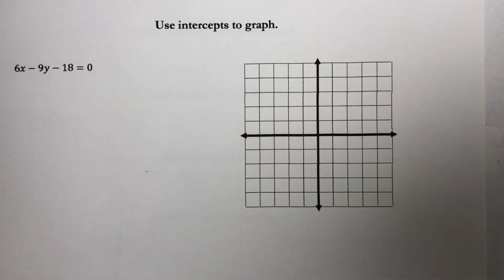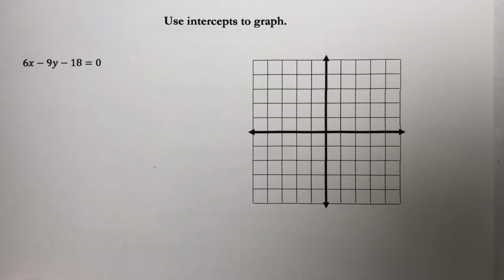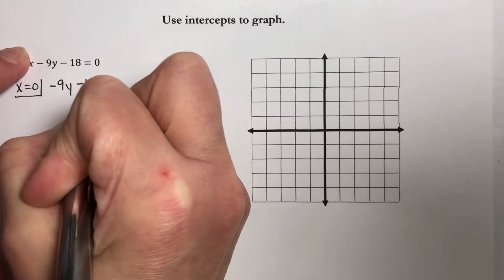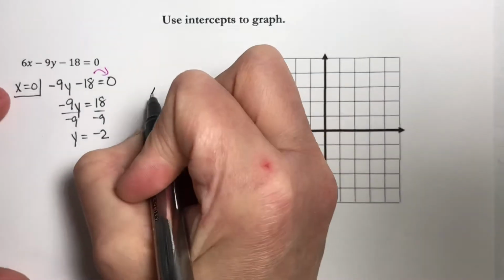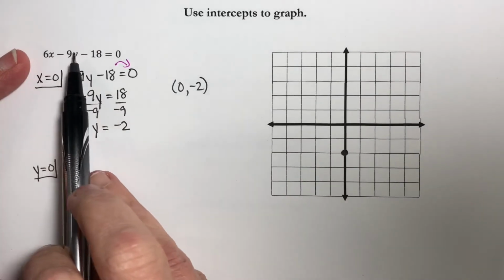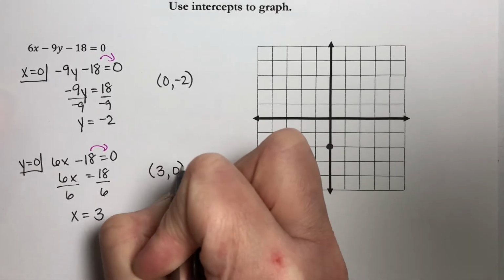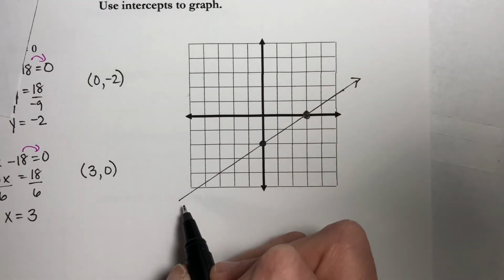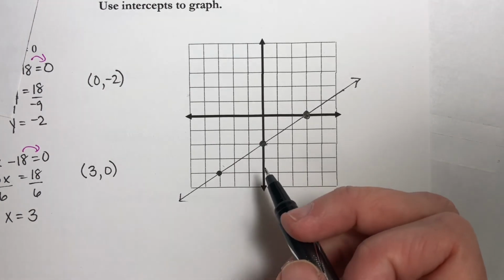(1314) Section 2.3 Linear Functions and Slope Part 3/3